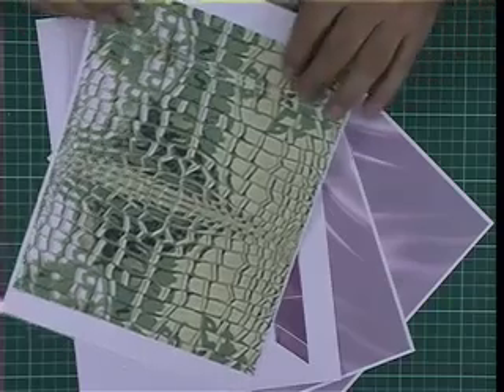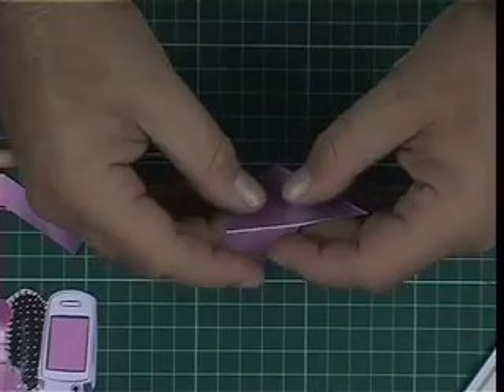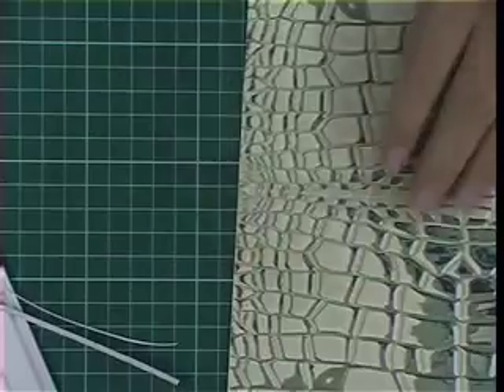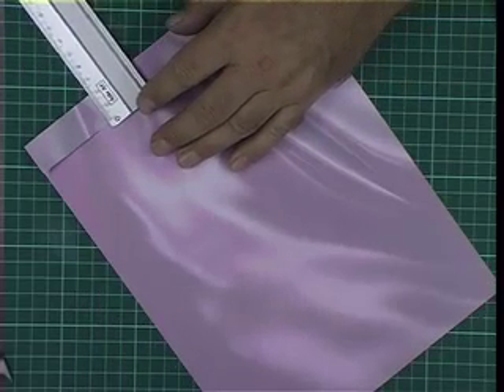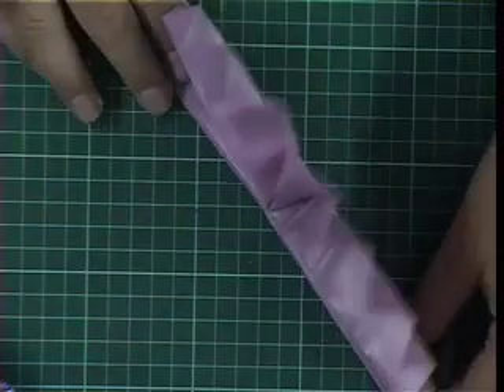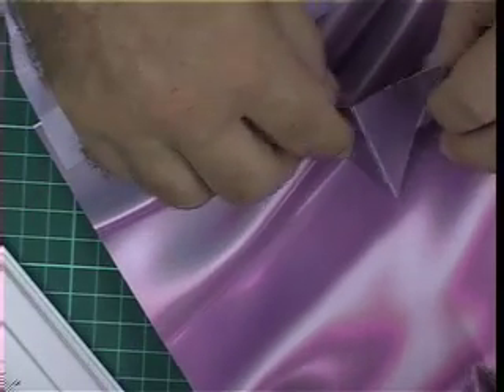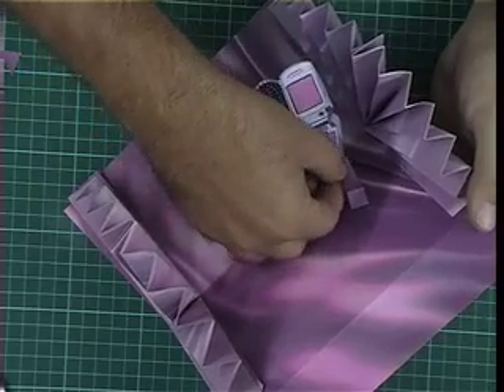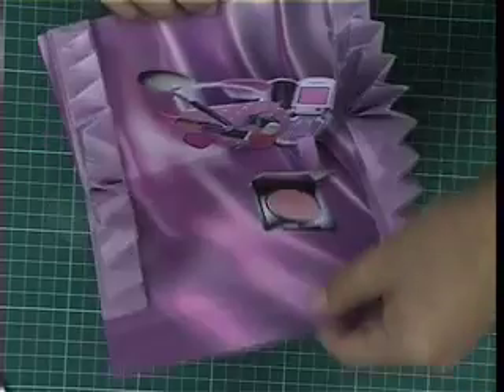Robert Addams 1st Pop Up Card CD - Handbag and contents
pop up card instructions.